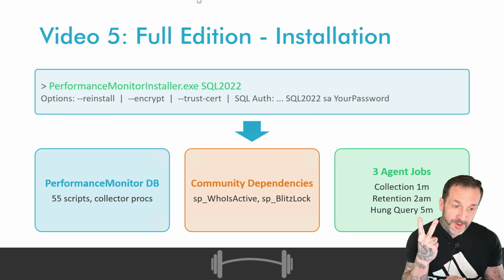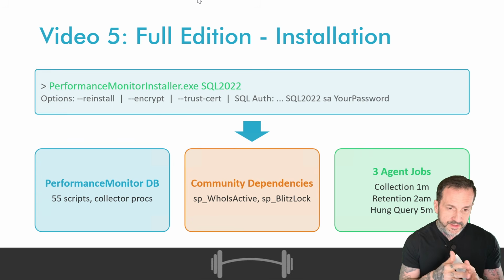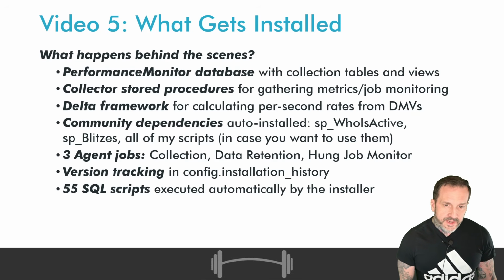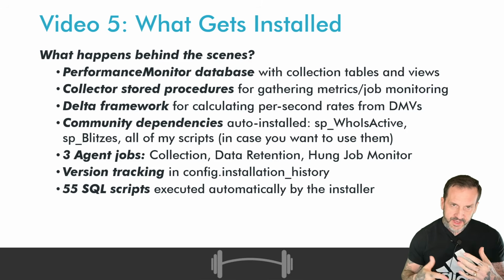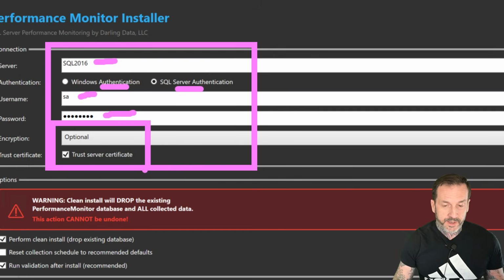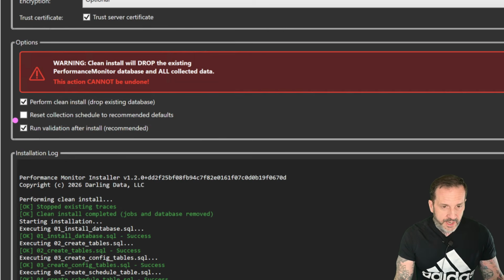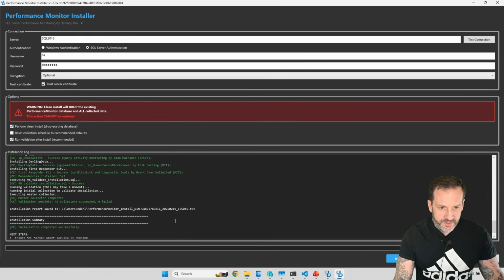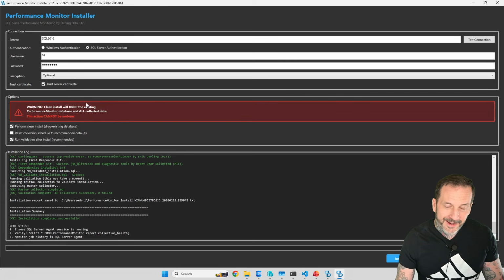Free SQL Server Performance Monitoring: Full Dashboard Installation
## Summary
In this video, I delve into the installation process of my free SQL Server performance monitoring tool, addressing a common issue where users have questions about setup despite having access to detailed documentation. I explain that there are two main installers: one for command line use and another with a graphical user interface (GUI). The command line installer offers various options such as reinstalling the database, choosing encryption levels, managing server certificates, and handling password input in different ways. Additionally, I cover how the tool runs through 52 installation scripts, including community dependencies like SP WhoIsActive and my own scripts for data collection and analysis.

## Chapters
- **00:00:00** - Introduction
- **00:00:30** - Installation Options
- **00:01:00** - Command Line Installer Details
- **00:01:46** - Performance Monitor Database Setup
- **00:02:05** - Community Dependencies
- **00:02:27** - Collector Agent Jobs
- **00:02:47** - Retention and Monitoring Jobs
- **00:03:00** - Light Dashboard Overview
- **00:03:08** - Store Procedures
- **00:03:17** - Delta Calculations
- **00:03:42** - Community Scripts
- **00:04:06** - Agent Jobs Summary
- **00:04:26** - Installer Steps
- **00:04:32** - Installer Run Example
- **00:04:50** - Supported Versions
- **00:05:01** - Connection Methodology
- **00:05:31** - Monitoring Dashboards
- **00:05:50** - Clean Install Warning
- **00:06:03** - Reset Collection Schedule
- **00:06:34** - Validation Tests
- **00:07:05** - Stored Procedures Installation
- **00:07:16** - Community Dependencies
- **00:07:29** - Validation Execution
- **00:08:00** - Error Reporting
- **00:08:44** - Installer Summary
- **00:08:52** - Command Line Options